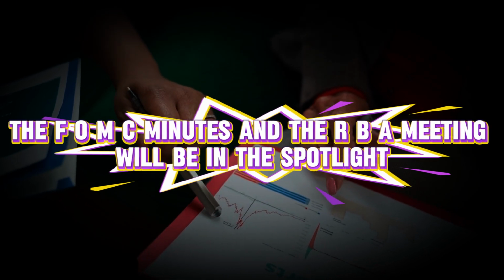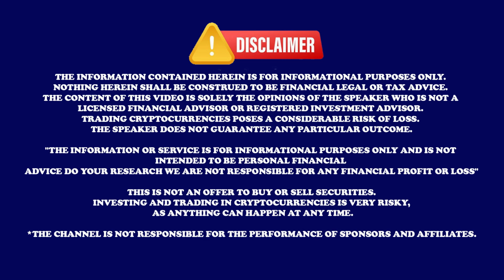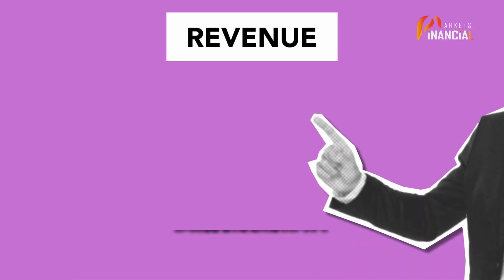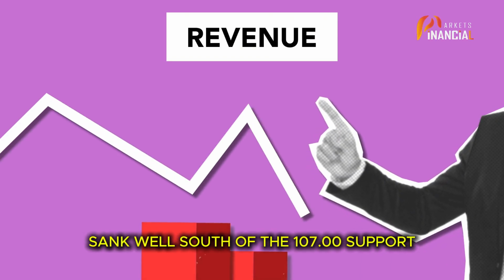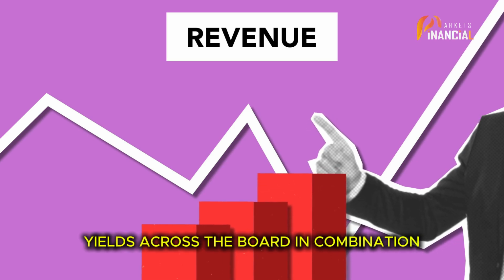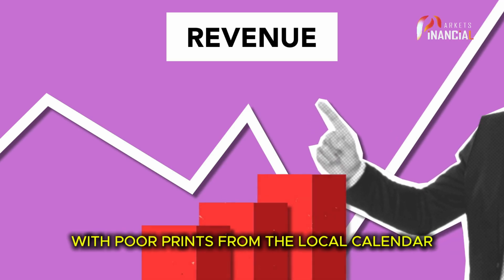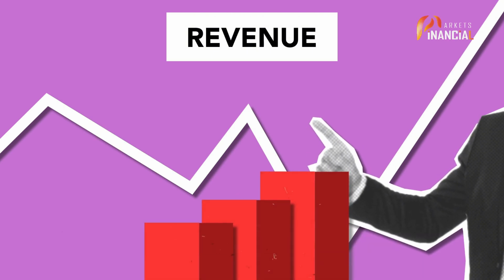The FOMC Minutes || RBA Meeting Will Be in The Spotlight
The US Dollar Index (DXY) sank well south of the 107.00 support amid a further loss of momentum in US yields across the board, in combination with poor prints from the local calendar and a continued absence of fresh catalysts from the tariff-planet. The NY Empire State Manufacturing Index, the NAHB Housing Market Index and TIC Flows are expected on February 18.

On February 19, the weekly MBA’s Mortgage Applications are due, seconded by Housing Starts, Building Permits, and the FOMC Minutes. The usual weekly Initial Jobless Claims wil be released on February 20 along with the Philly Fed Manufacturing Index, and the EIA’s weekly report on US crude oil stockpiles. The preliminary S&P Global Manufacturing and Services PMIs are due on February 21, seconded by Existing Home Sales, and the final Michigan Consumer Sentiment.

⛓️ 🔗 Useful Links 🔗 ⛓️

📺Essential Videos📺

Investing and trading in Forex Trading is very risky, as anything can happen at any time.